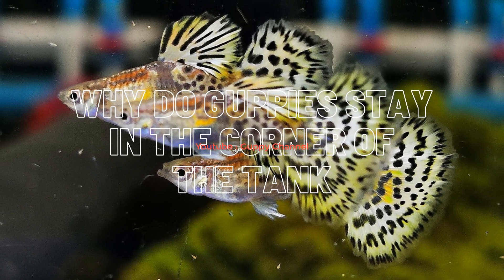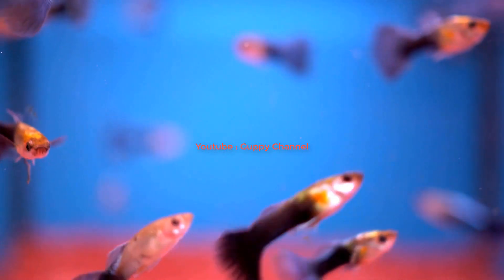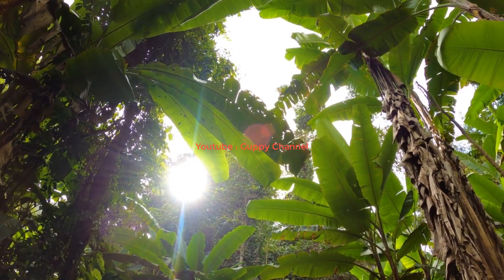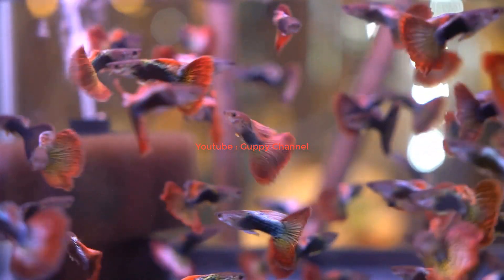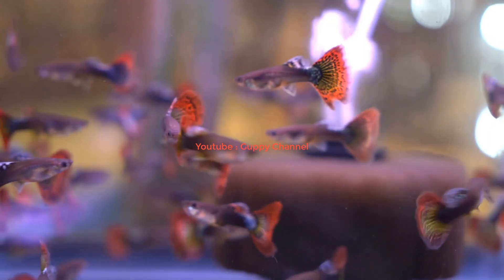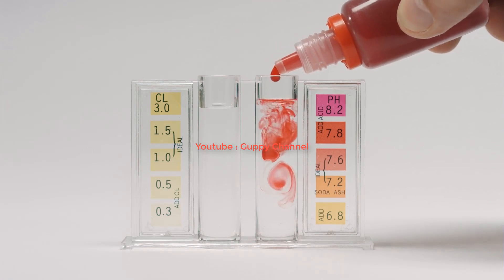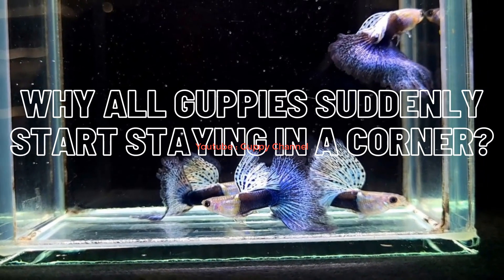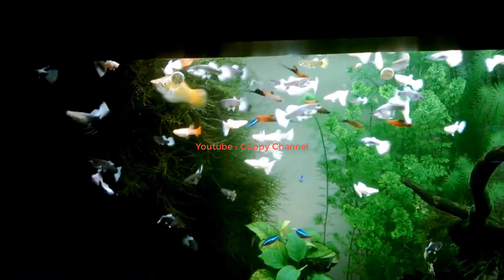Why do Guppies Stay in the Corner of the Tank ?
API AQUARIUM SALT Freshwater Aquarium Salt✅

Fluval Multi-Chamber Holding and Breeding Box ✅

EHEIM Everyday Fish Feeder Programmable Automatic Food Dispenser ✅

00:00 Intro
00:05 Quickview
00:24 Stressed Guppy
00:50 New Guppy Hiding in the Corner
02:04 Guppies Stay in Corner Dues to Inadequate Water Temperature
03:01 Sick Guppy Will Stay at Bottom or in the Corner of the Fish Tank
04:09 Ammonia can Cause Guppies to Lay in Corner of Your Tank
05:21 Guppies are Hiding Due to Aggressive Tank Mates
06:06 Why All Guppies Suddenly Start Staying in a Corner?
06:54 Female Guppy in the Corner of the Tank
07:35 Conclusion